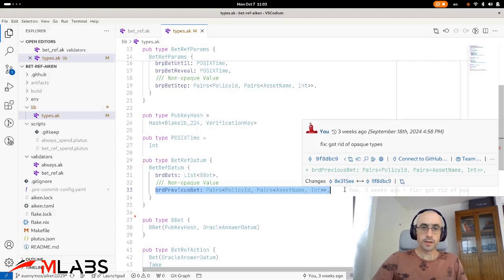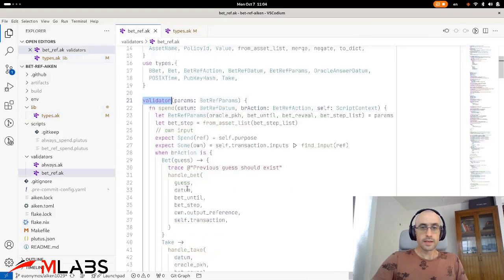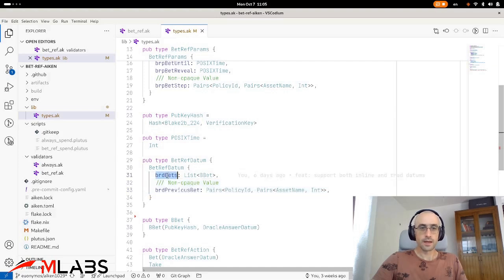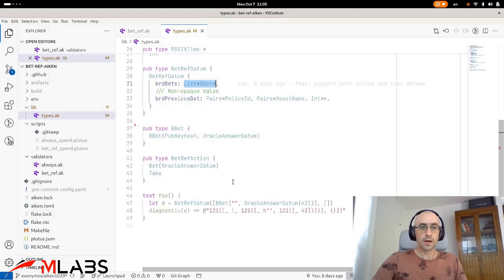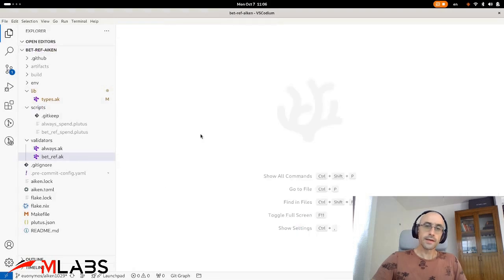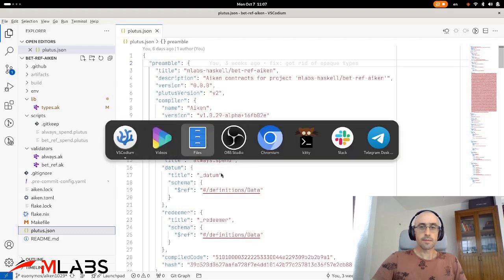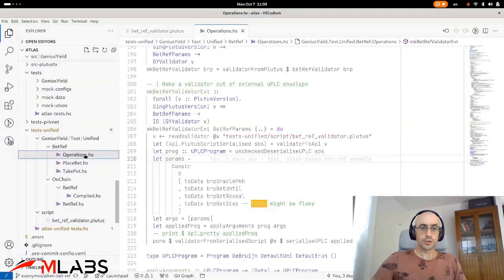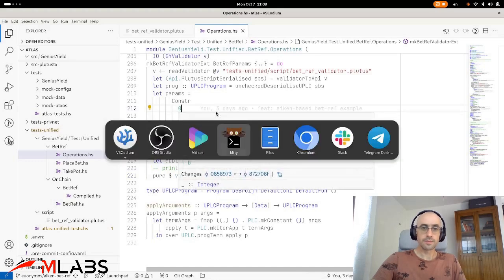Fund10 Enhancing & Evolving PSM - PoA 4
PoA4 video for our Fund10 Enhancing and Evolving the Plutus Simple Model (PSM) Test Library Project

Core Team:
Ilia Rodionov
Borja Bonet Segui